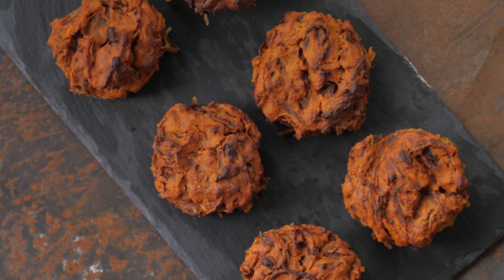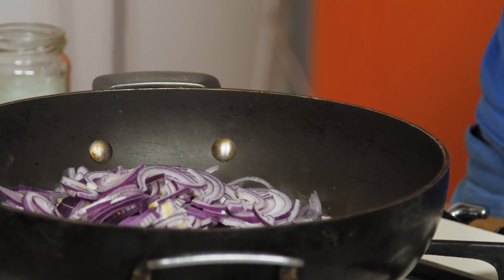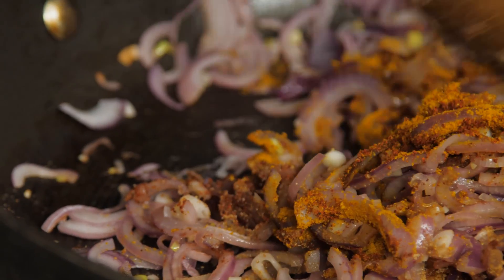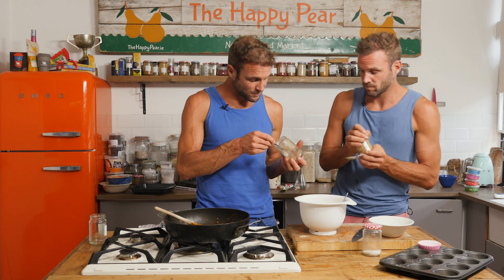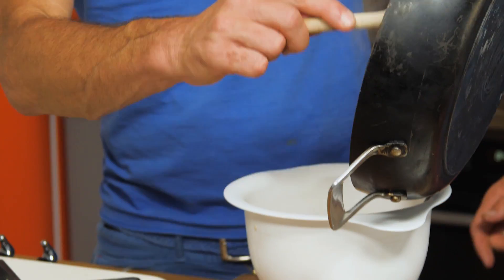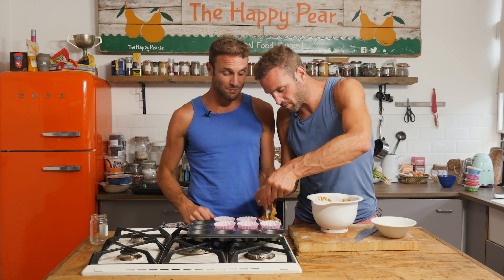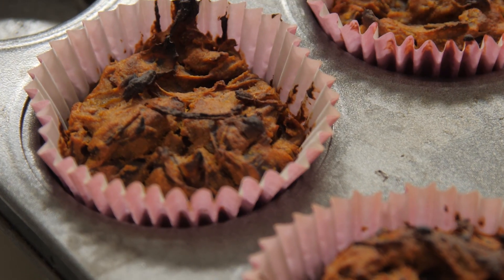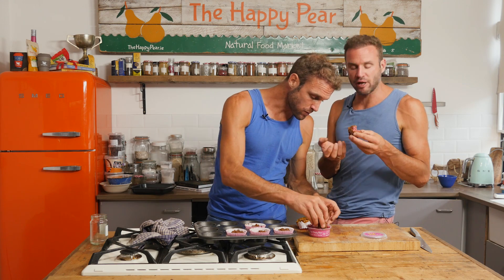Onion Bhajis | OIL FREE & VEGAN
Indian food can often leave you feeling like you've had an oil overload. This recipe brings the humble Onion Bhajis to a new oil free level! It's super tasty and so simple to make!

Dave & Steve.